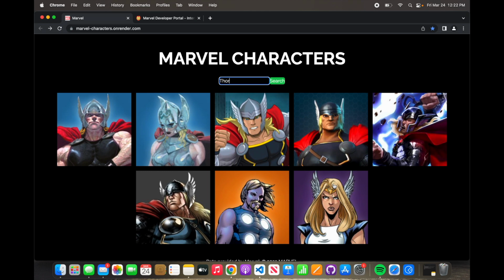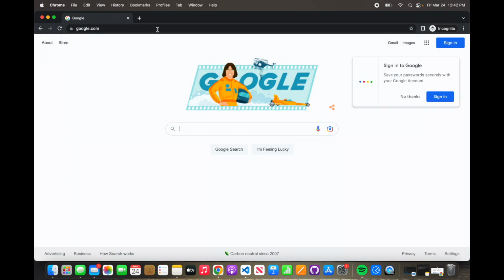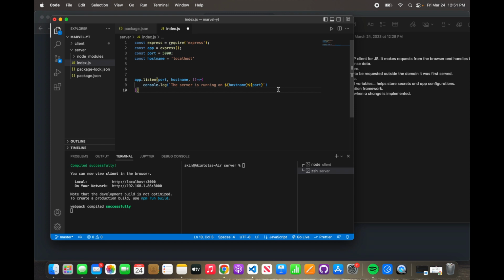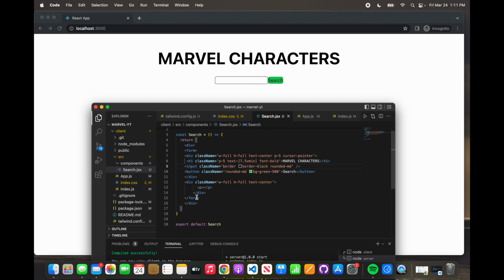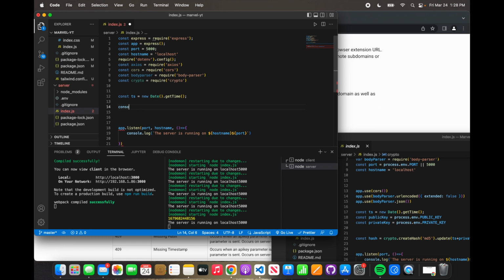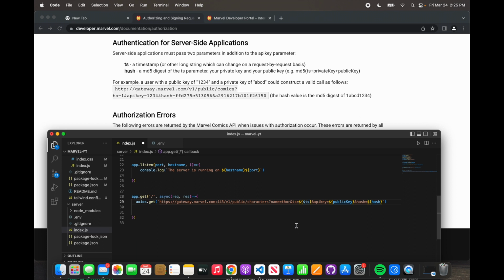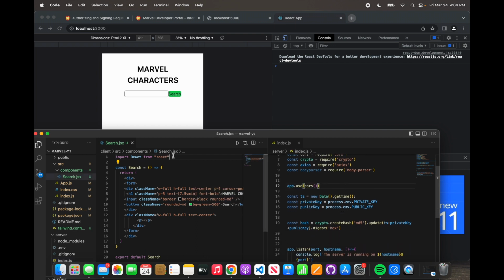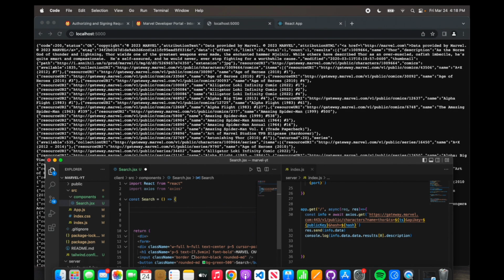Full-Stack Marvel App Tutorial: React & Node.js | Build a Responsive Project (Part 1) 🎬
Build a Marvel API Application with React, Node.js & Tailwind CSS! 🎬

Explore the world of web development in this immersive tutorial! Learn to create a fully responsive Marvel API application from scratch. We'll master React, Node.js, and style with Tailwind CSS, making your app visually stunning on any device.

Don't miss this epic coding adventure! Let's build something extraordinary together! 🚀🎉

Let's make our mark in the world of web development! 🌟